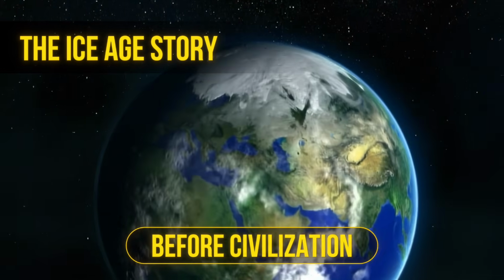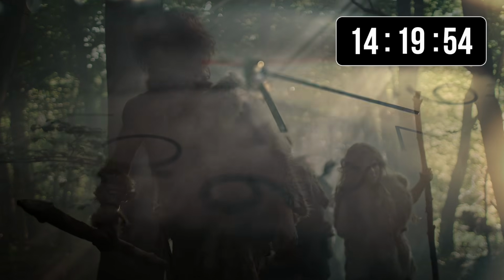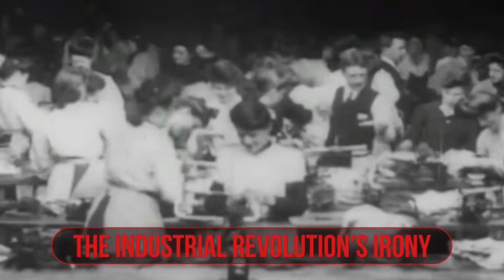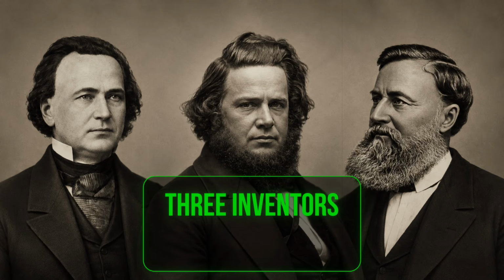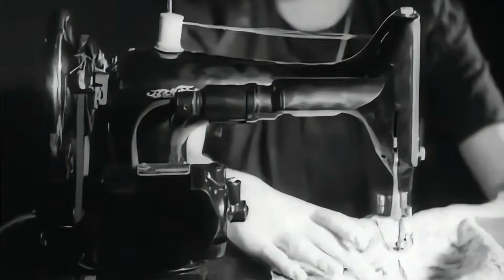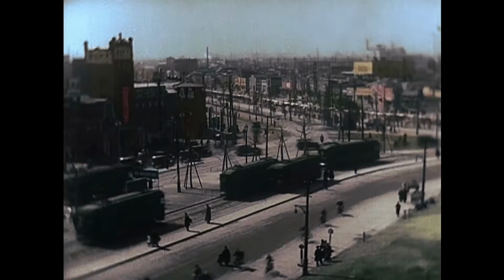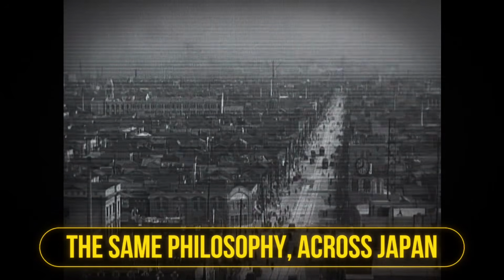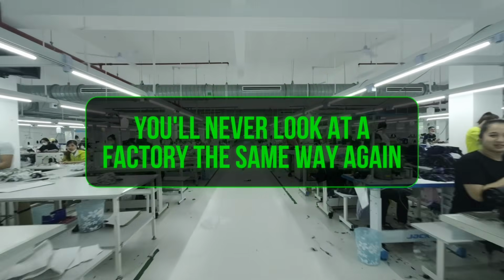The Sewing Needle: 20,000 Years Before the Modern Factory | BSKB by Blossom 360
What's the most underrated invention in human history?

It's not the wheel. Not the printing press. Not the internet.

It's a bone needle. Carved 20,000 years ago during the Ice Age, threaded with animal sinew, and used to stitch animal hides together. Without it, humanity couldn't have survived the frozen landscapes of Europe and Asia. Without it, civilization as we know it might never have expanded beyond Africa.

In this first episode of our brand-new Industrial Sewing Machine series, let's trace the extraordinary journey of the sewing needle and sewing machine across 20,000 years of human history — from Ice Age survival tools to the specialized, computerized machines powering today's garment factories.

Whether you're a fashion student, brand founder, or buyer, this is the knowledge that separates the amateurs from the professionals.

📌 CHAPTERS
0:00 - 1:30  │  The Most Underrated Invention in Human History
1:30 - 3:30  │  20,000 Years in a Single Day: The Ice Age to Civilization
3:30 - 5:30  │  The Industrial Revolution's Biggest Bottleneck
5:30 - 7:30  │  Saint, Thimonnier, Howe & Singer: The Race to the Modern Machine
7:30 - 9:30  │  Japan's Philosophy: Don't Be Good at Everything, Be Exceptional at One
9:30 - 11:05 │  Brother, JUKI, Kansai Special & What's Coming Next

✅ Why the sewing needle is older than agriculture, the pyramids, and the Roman Empire
✅ How hand sewing became the single biggest bottleneck of the Industrial Revolution
✅ The story of Thomas Saint, Barthélemy Thimonnier, Elias Howe, and Isaac Singer
✅ Why Japan rebuilt its post-war industry on the philosophy of doing one thing exceptionally
✅ How Brother, JUKI, and Kansai Special each shaped the modern garment factory floor

📚 THIS VIDEO IS FOR YOU IF YOU ARE A...
→ Fashion merchandiser or production professional
→ Apparel brand founder or product developer
→ Fashion student entering the supply chain
→ Anyone curious about how the modern garment industry was built

🌸 ABOUT BLOSSOM 360
Blossom 360 — Building Fashion Leaders.
We bridge the gap between classroom theory and factory-floor reality through immersive industry tours and hands-on training. Our mission: give students and entrepreneurs the insider's edge that most brands keep behind closed doors.

👍 LIKE if you learned something you genuinely didn't expect today
💬 COMMENT: What did you think was the most underrated invention before watching this?